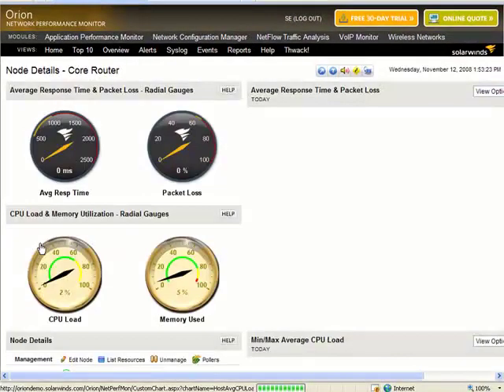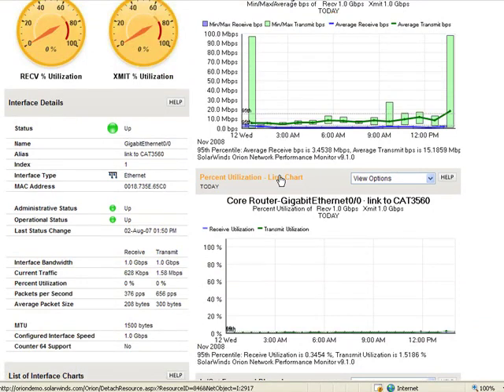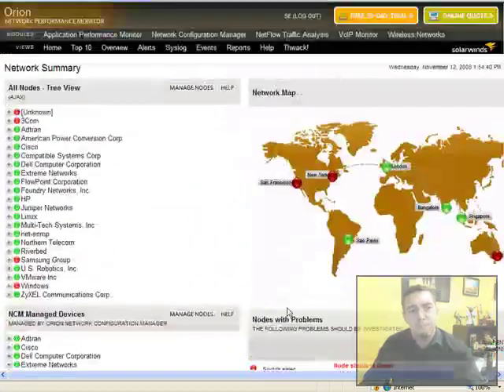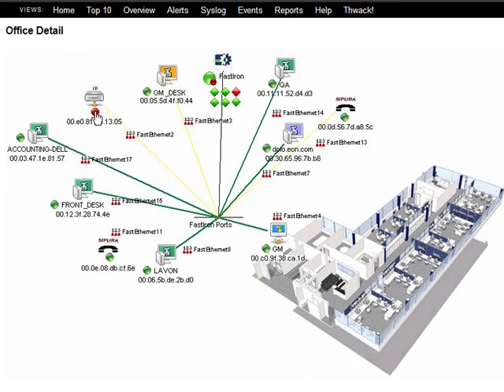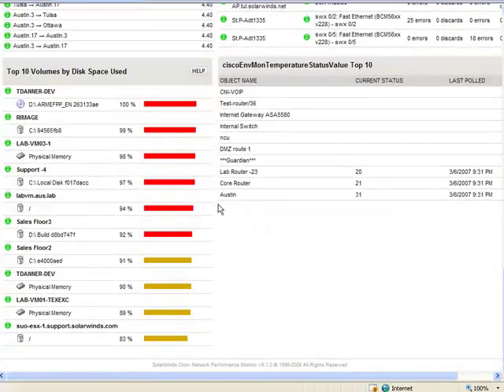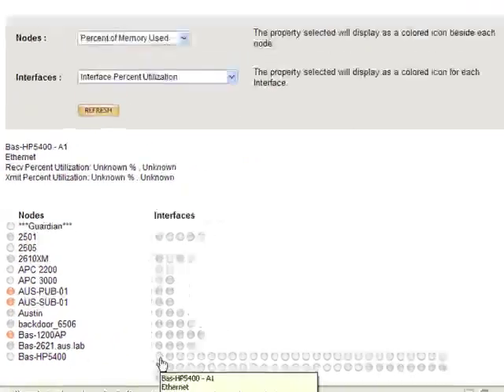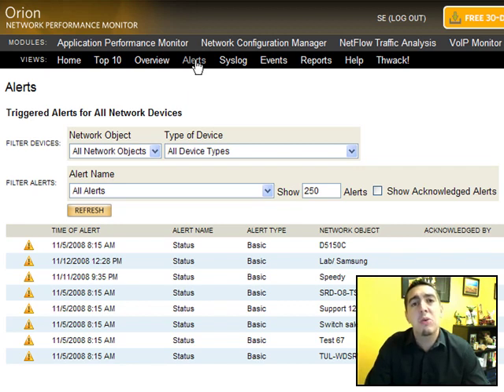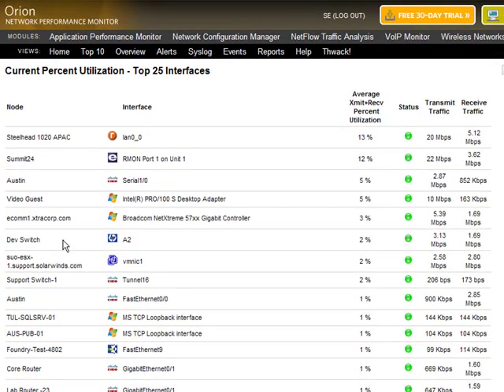SolarWinds NPM -Technosoft Solutions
Solarwinds NPM-Technosoft Solutions - new delhi
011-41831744